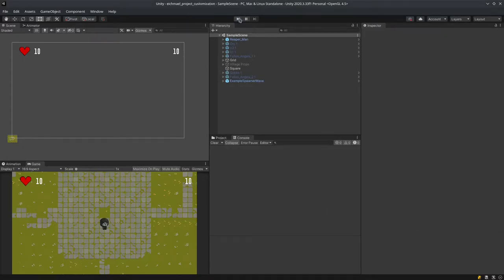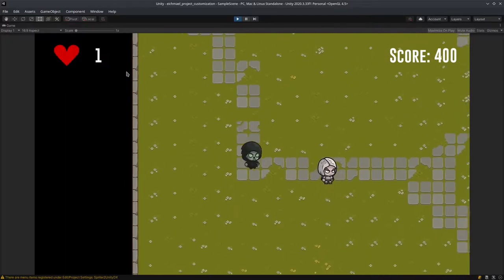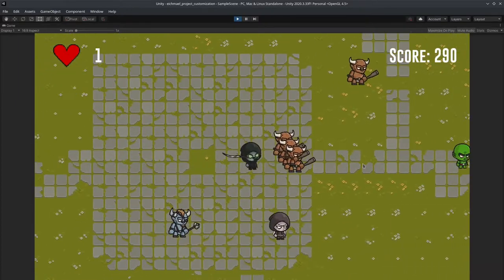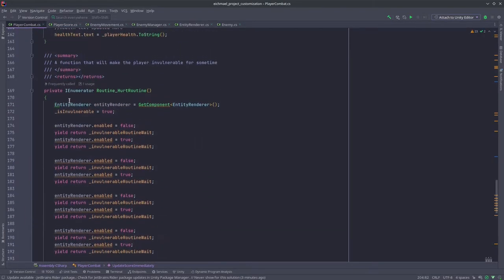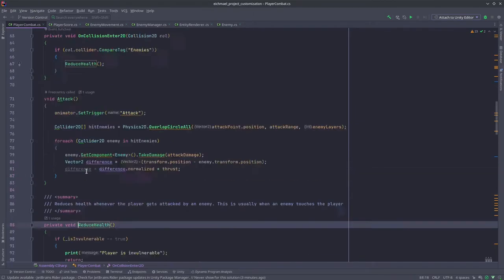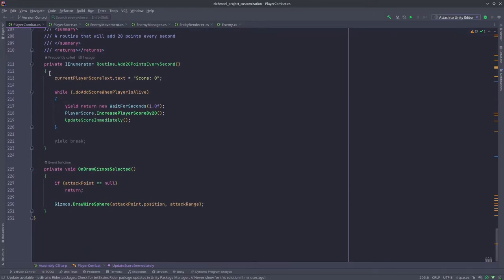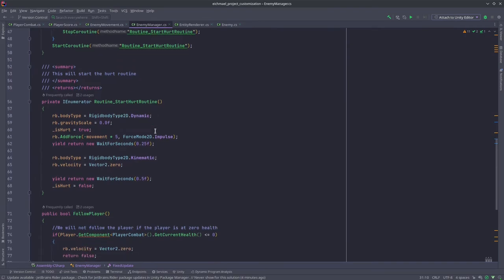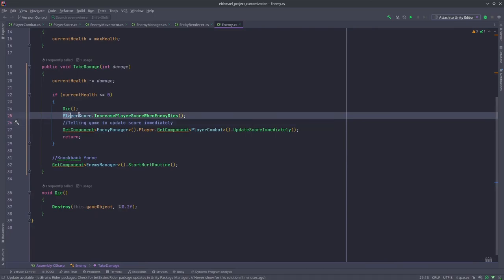2D Survival Game In Unity - Made For Cllient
We created a simple 2D Survival Game in Unity.